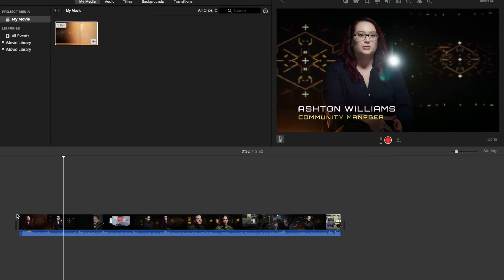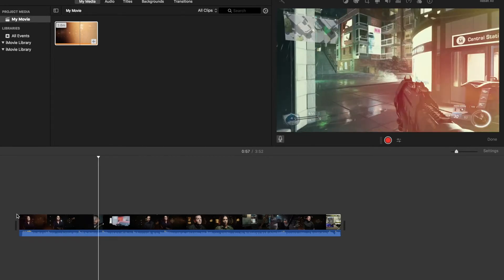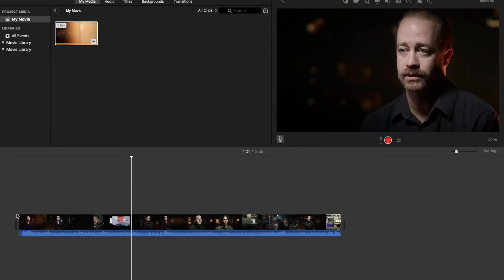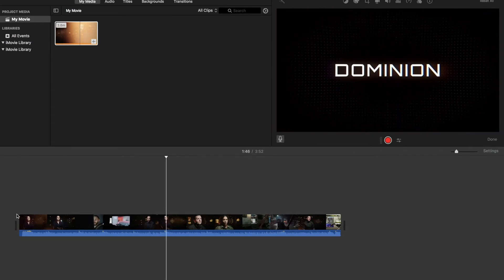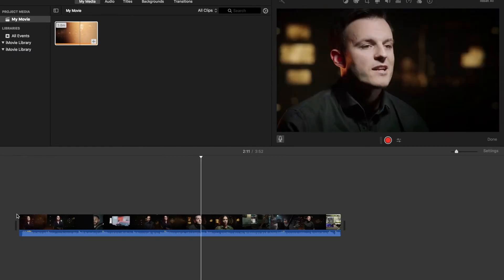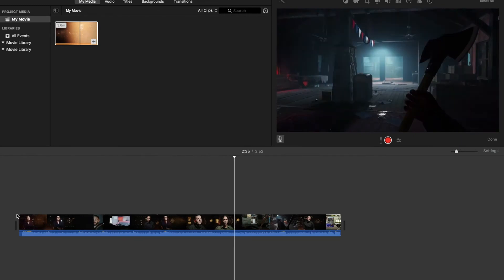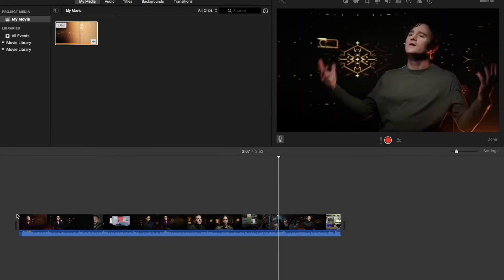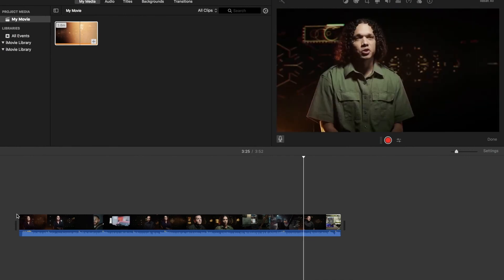INFINITE WARFARE DLC SABOTAGE - BEST DLC SO FAR - COD: INFINITE WARFARE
He guys,

I noticed that the new DLC of call of duty infinite warfare has been confirmed by the developers!